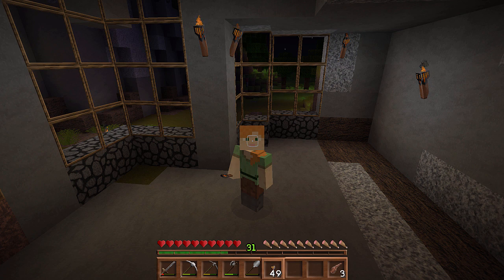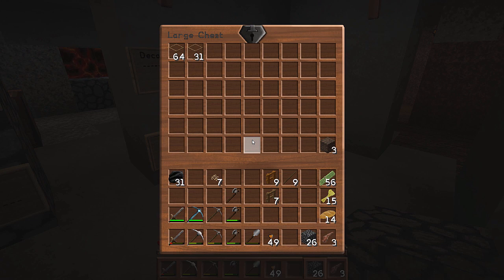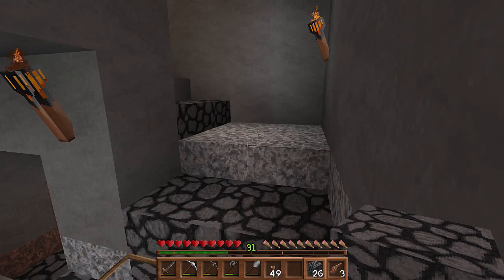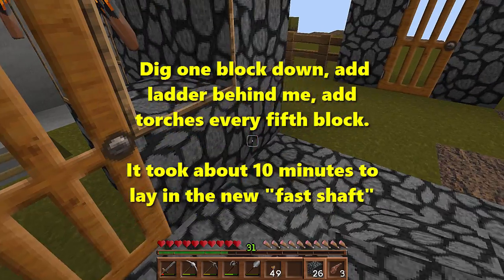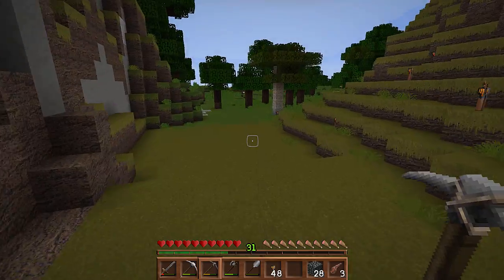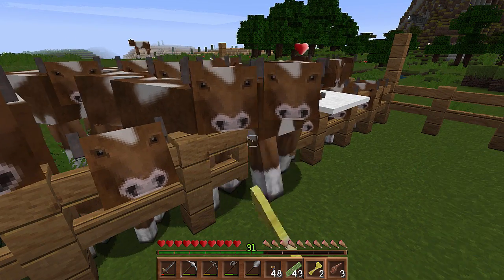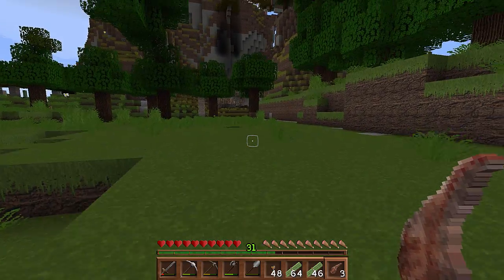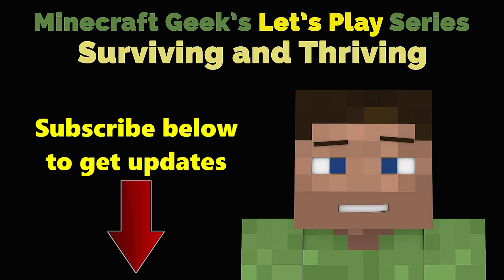005 Tour of Home Base Progress : Let's Play Minecraft : Geeky Minecrafter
Not technically a let's play, I do walk you through the improvements I've made to my home base. I've added a cattle farm (it's mini -- but it's a start), have plans for an upper deck, BBQ area, and an automated wheat collection system, which I've started staging for. I've enlarged the front entry way, gotten organized and starting laying in the supplies I'll need for the various animal pins.

I will show off the upper deck and spiral staircase, skylight over the landings and a quick way up to the top of the mountain.

This is the long awaited tour to discuss upcoming projects and to see the world I'm carving out for myself in the wonderful world of Minecraft.